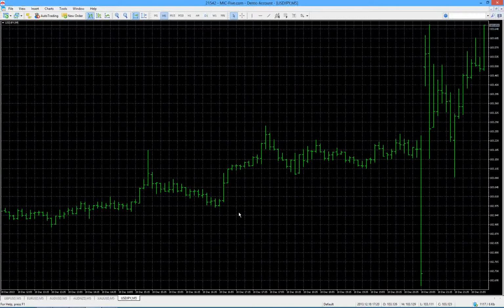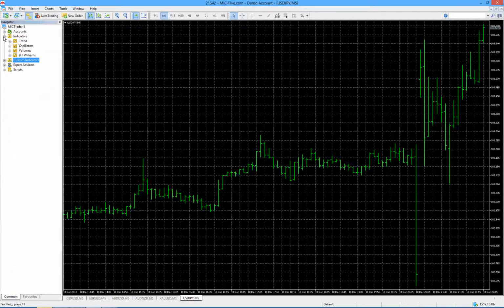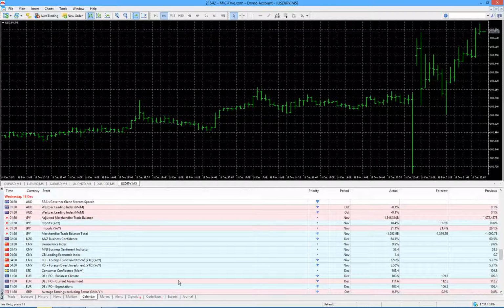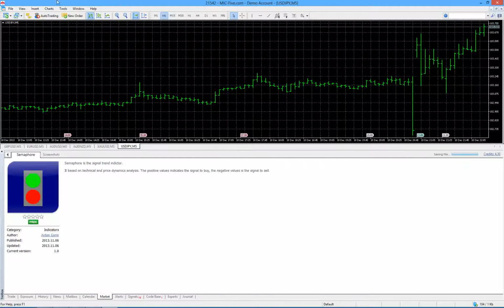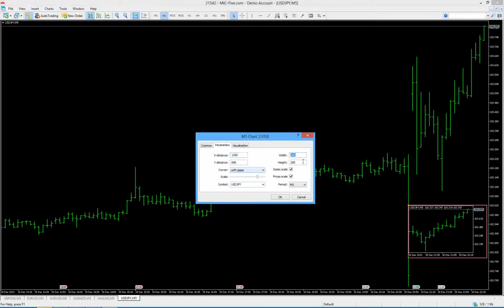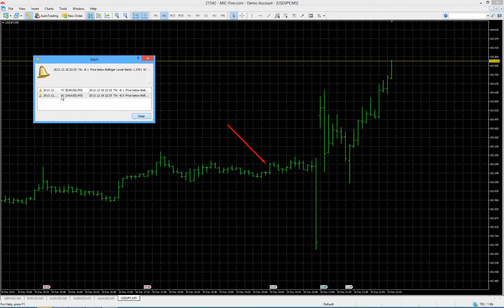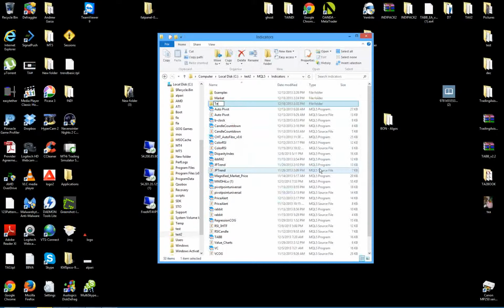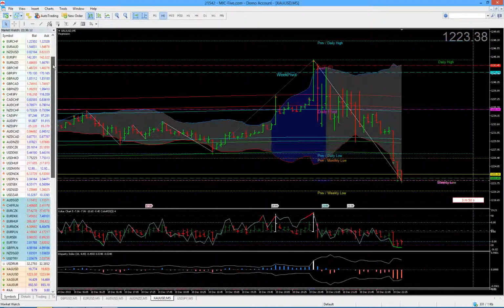Introduction to MT5 Part 1